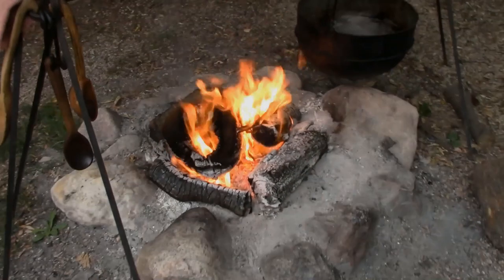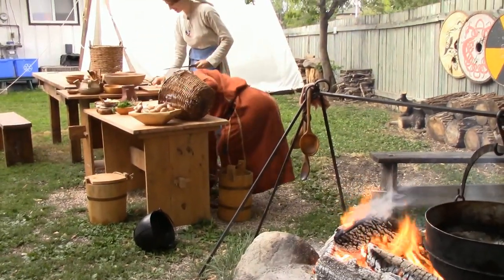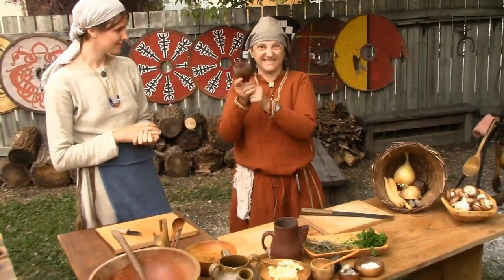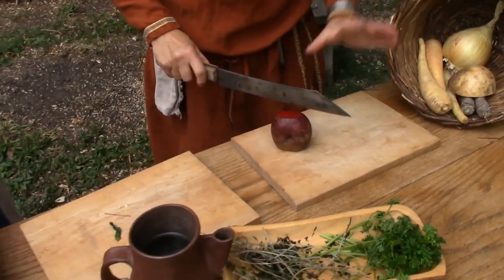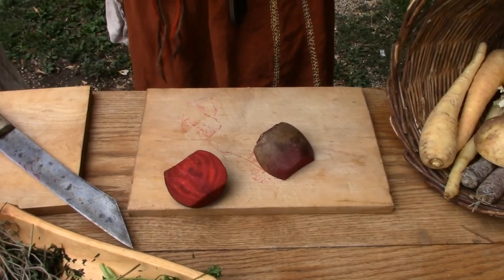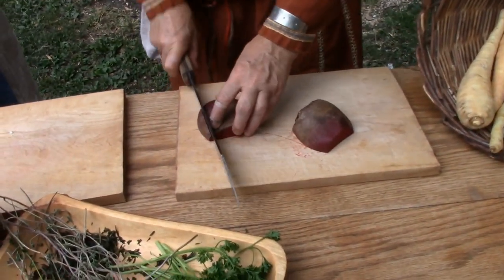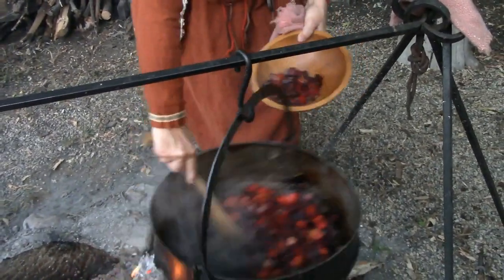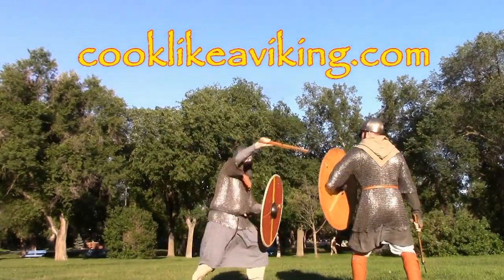COOK LIKE A VIKING (ep. 1, PART 1)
GIMLI ICE FEST: A Celebration of Community, Culture & Heritage
And Proud to Sponsor this Episode of “Cook Like A Viking”

Due to Covid-19 public gathering restrictions, the 2021 Gimli Ice Festival will primarily be a
pre-recorded visual experience like “Cook Like A Viking”, and also feature highlights from past festivals through short videos and photos presented on its website February 13 to March 7, 2021.